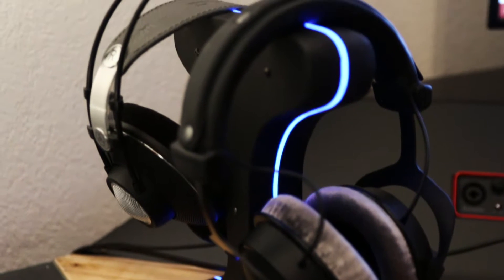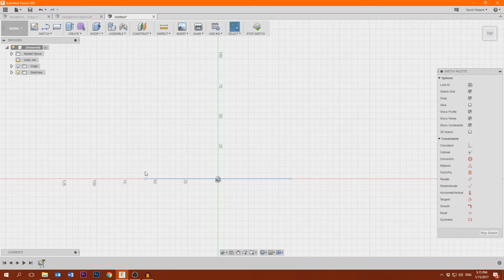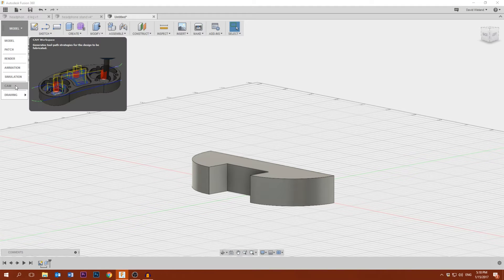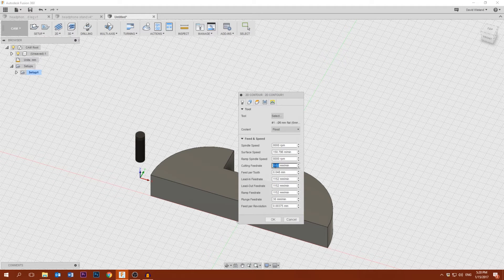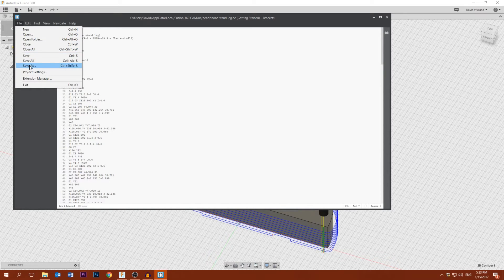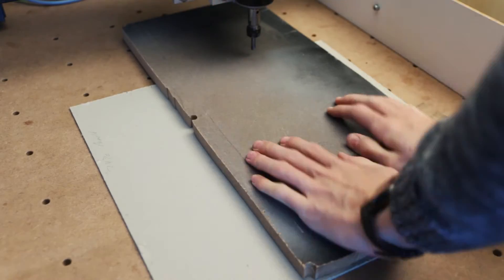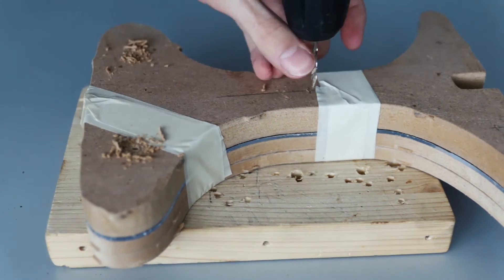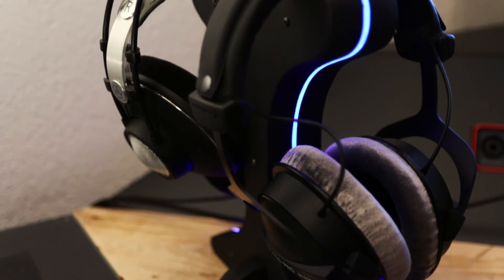CNC CUT Headphone Stand - From Start to Finish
On popular request I showed you the entire process and workflow for making something with my DIY CNC router. As I was in need of a dual headphone stand that's what I made and I also had some fun with plexiglass and some RGB LEDs.

In case you are curious, the headphones are the AKG k612 and Beyerdynamics DT770 Pro 32 ohm.